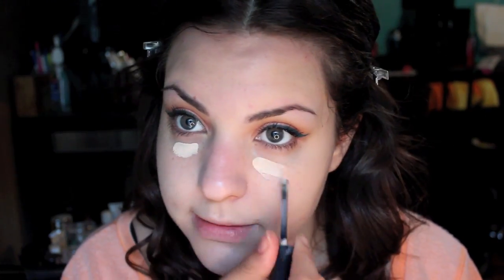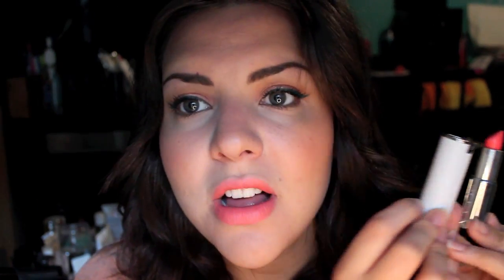Getting Ready: Coral & Teal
Products Used:
caudalie sos thirst serum
algenist eye balm
mac coral crepe paint pot
nars laguna bronzer
lancome color design infinite eyeshadow- persistent peach
laura mercier canard gel eyeliner
sephora girls night out eyeliner
geurlain maxi lash mascara
mufe face and body #20
bobbi brown tinted eye brightener- porcelain peach
dior bronzer 003
illamasqua blush- lover
givenchy le rouge summer 310 coral
nails: sephora by opi i'm wired